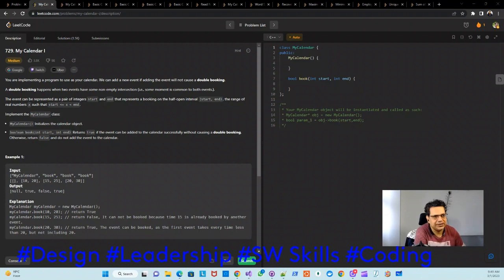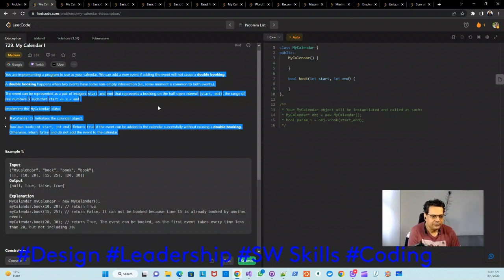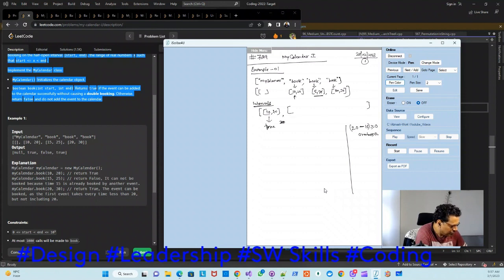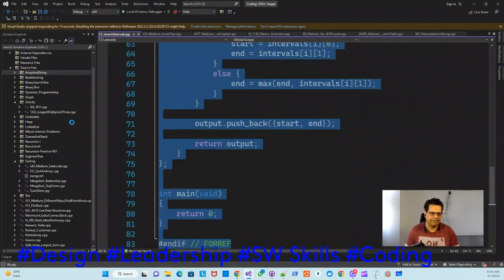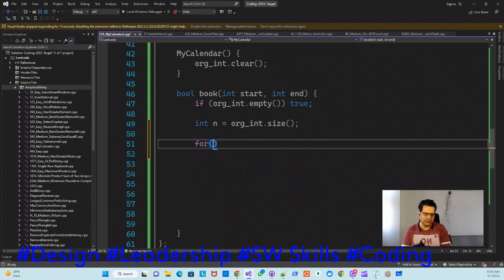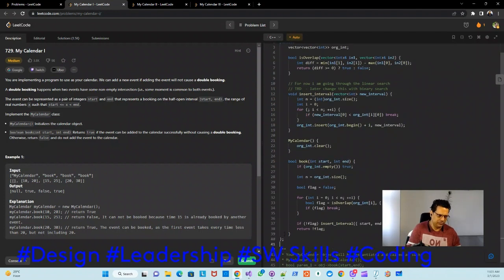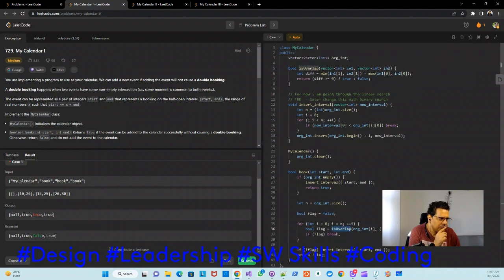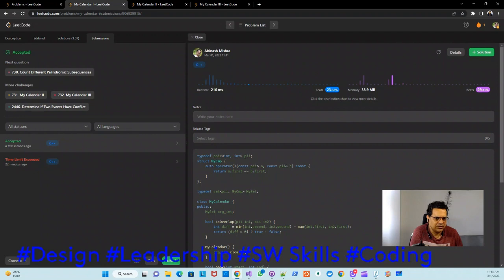Mastering My Calendar Problem on LC#|729, Comprehensive Walkthrough & Optimization Tips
"Mastering MyCalendar Problem on LeetCode | Comprehensive Walkthrough & Optimization Tips"

Summary
In this video, we delve into the popular medium-difficulty MyCalendar problem on LeetCode, often asked by top tech companies like Google, Uber, and Twitch. The tutorial covers the problem’s requirements, logic breakdown, and the complete implementation in Python. The solution focuses on managing non-overlapping intervals for event bookings and optimizes the calendar operations using data structures like sorted lists and binary search. The walkthrough also discusses key concepts like interval overlapping and efficient insertion, with tips for minimizing runtime complexity.

Key Highlights
Understanding MyCalendar Problem Requirements: Explanation of non-overlapping interval logic and its application in event booking.
Step-by-Step Solution in Python: Detailed implementation covering the book() function and using sorted lists for efficient interval management.
Optimization Tips: Strategies for reducing complexity, including binary search, interval comparisons, and conditional insertion to maintain performance.
Problem Summary:
Objective: To design a calendar system that can book appointments without overlapping.
Functionality: The system should have a function to book a new event.
Input: Each booking is specified by a start time and an end time (as integers) and is considered half-open, meaning [start, end), where start is inclusive and end is exclusive.
Output: The booking function should return true if the event can be added to the calendar without causing a double booking and false if adding the event would cause a double booking.
Key Approach to Solve the Problem:
Data Structure Selection:

Choose an appropriate data structure to store the intervals. Common choices are arrays, lists, or more advanced structures like binary search trees for efficient querying.
Implement Booking Function:

When attempting to book a new event, iterate through the existing events.
Check for overlap: A new event [start, end) overlaps with an existing event [s, e) if and only if the start less than e and end is greater than  s.
Handling Overlaps:

If an overlap is detected with any existing event, return false, indicating the booking cannot be made.
If no overlap is found, the event can be safely added to the calendar.
Efficiency Considerations:

For a more efficient solution, especially with a large number of bookings, consider using a balanced binary search tree (like a Red-Black tree or an AVL tree).
With a binary search tree, you can reduce the time complexity of each booking operation.
Return Booking Status:

After checking against all existing bookings, return true if the booking is successful (no overlaps) and false otherwise.
This problem tests your understanding of interval scheduling and efficient data structure usage to minimize time complexity, especially crucial for a large number of bookings. Implementing a more advanced data structure like a binary search tree will significantly enhance the performance of your solution. ​​